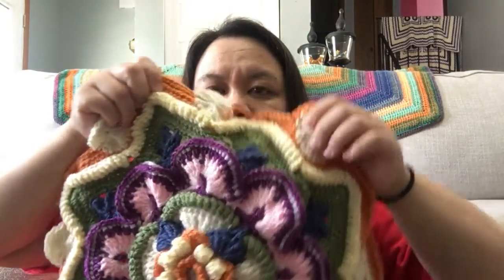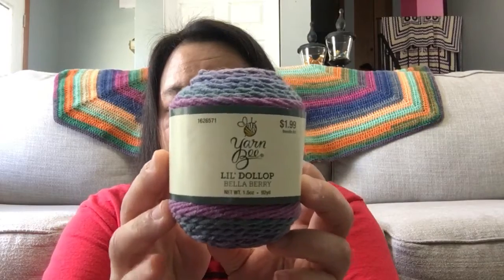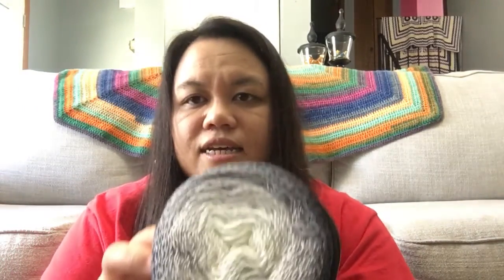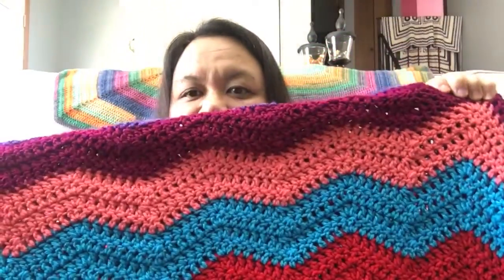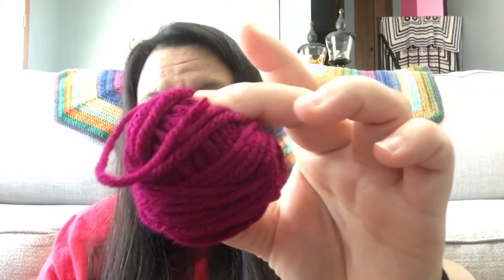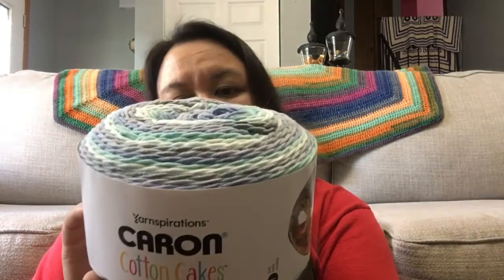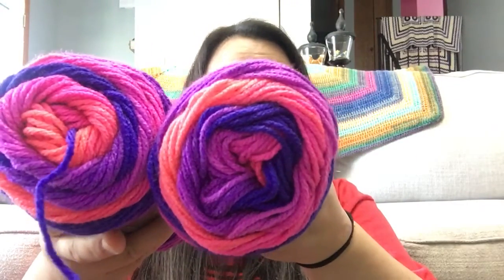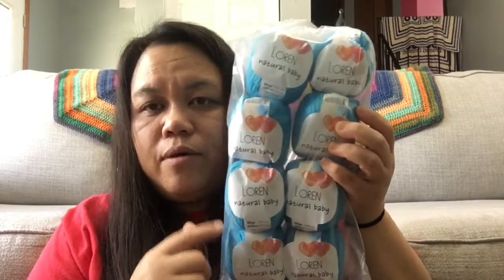Crochet chat and future giveaway!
I want to do a giveaway but I need your help.

Please let me know if any of you have those yarns that I need to finish that blanket.